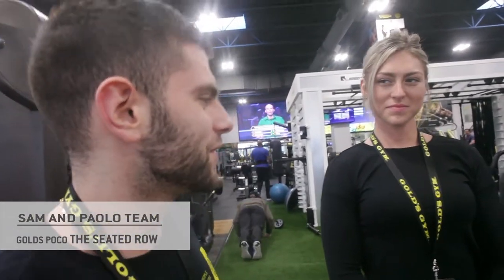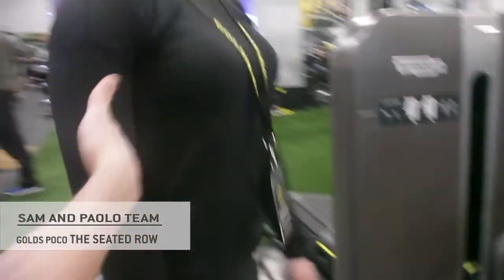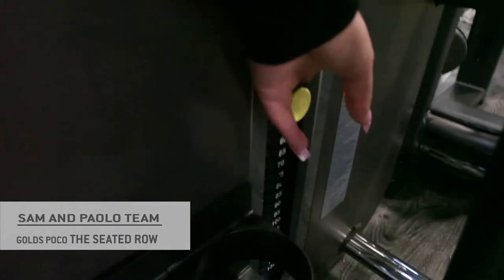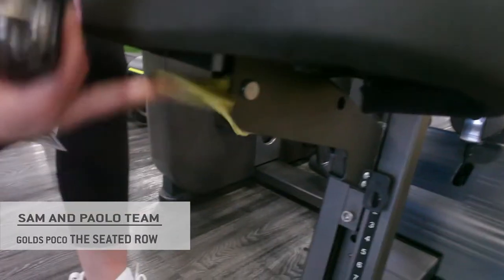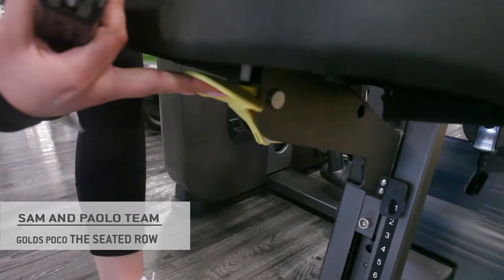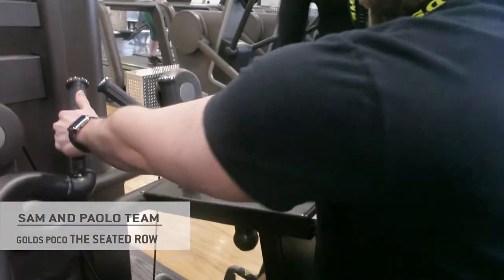Seated Row Exercise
Golds BC    Seated Row   Exercise Guide